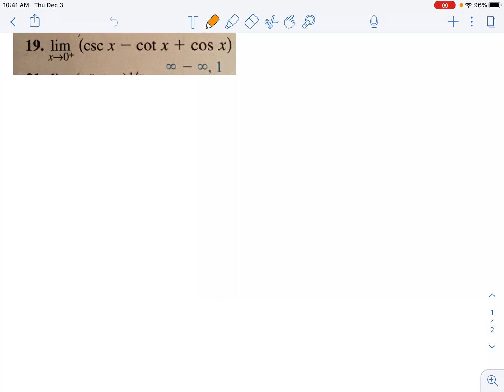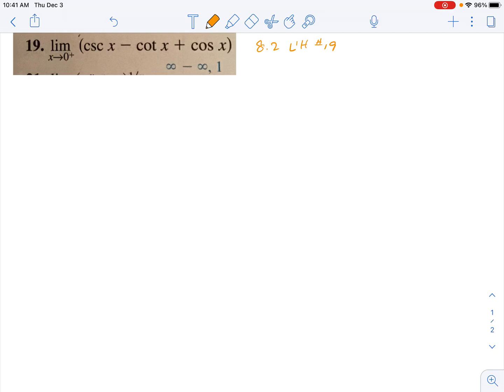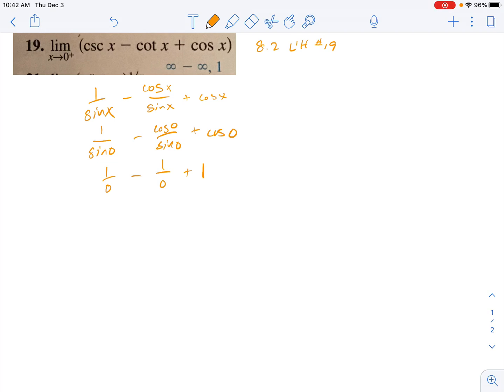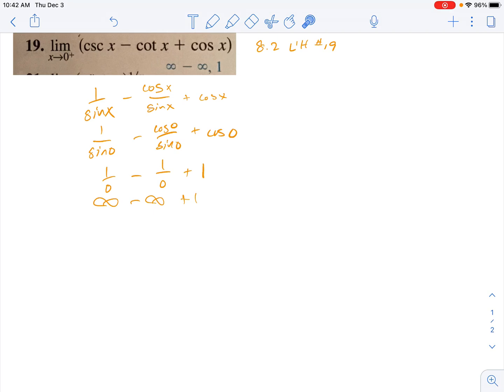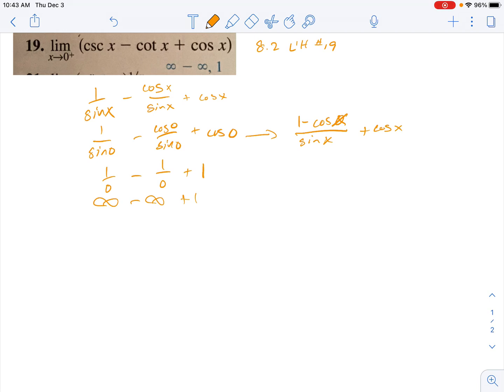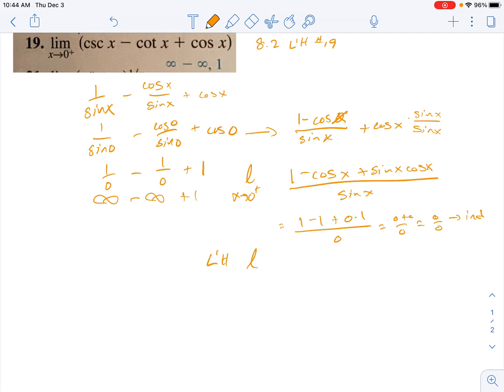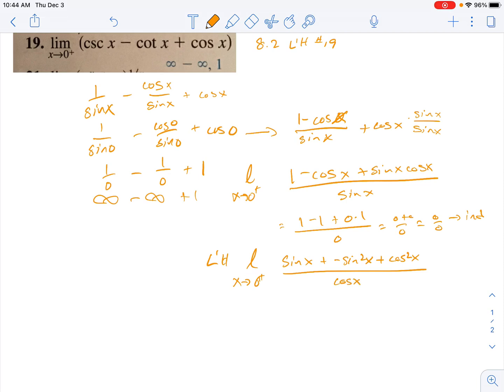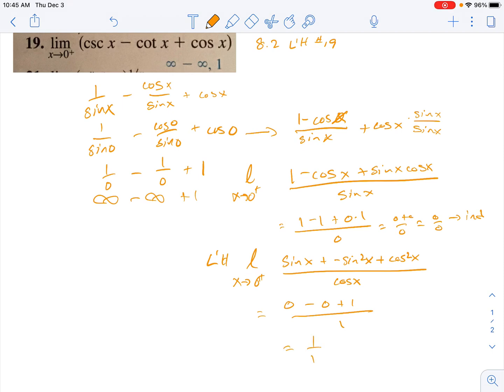8.2 HW #19 Infinity - Infinity to 0/0 L'Hopital